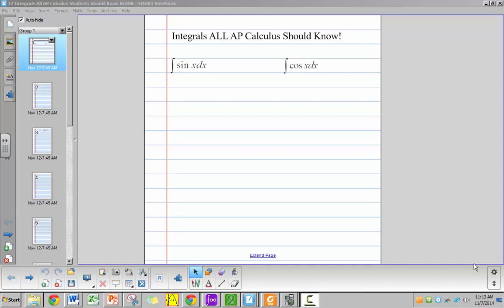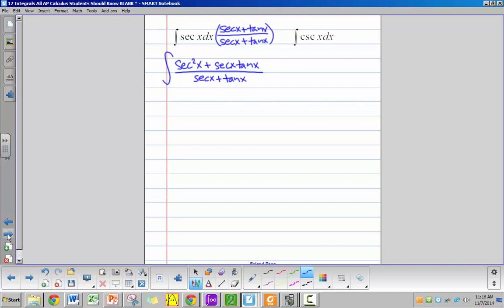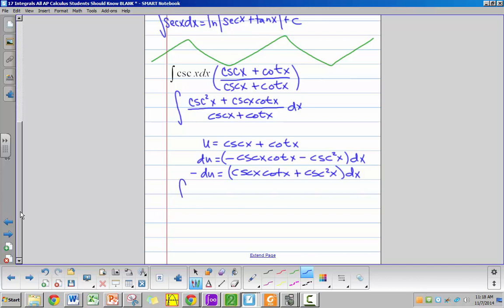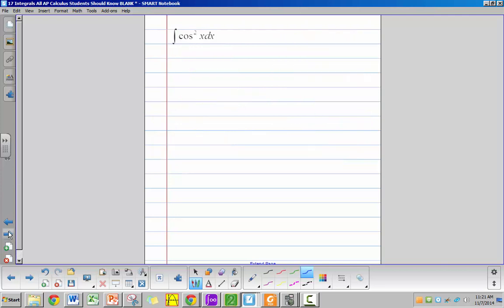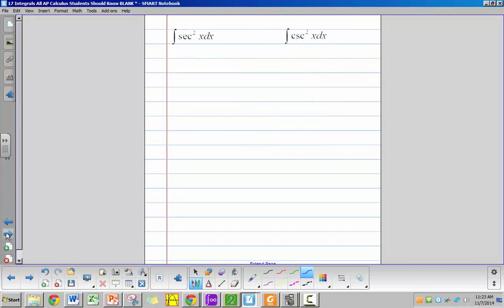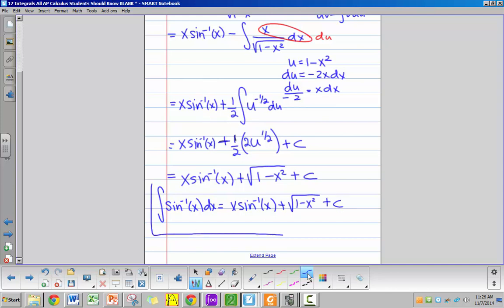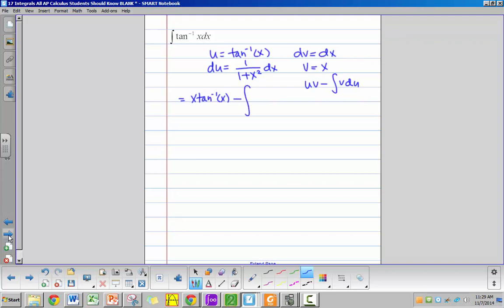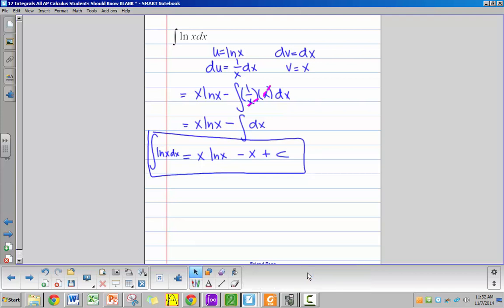Seventeen Integrals All AP Calculus Students Should Know